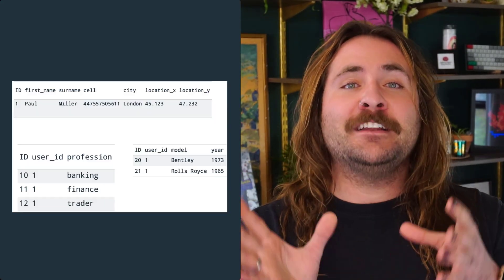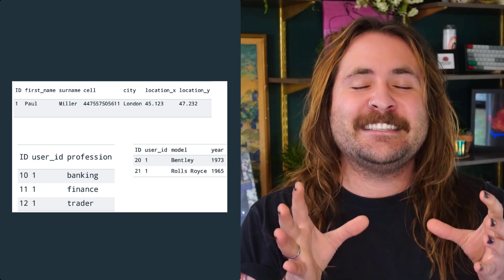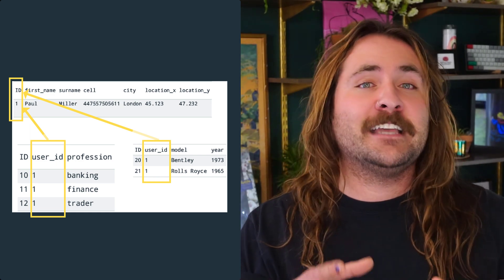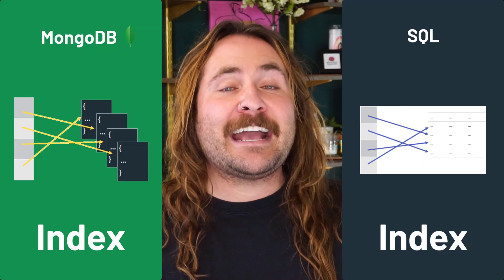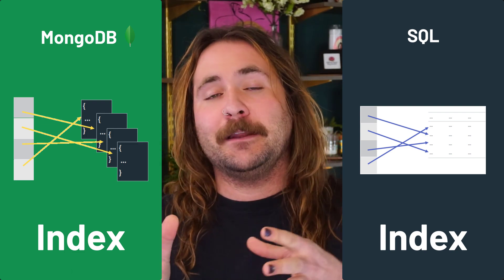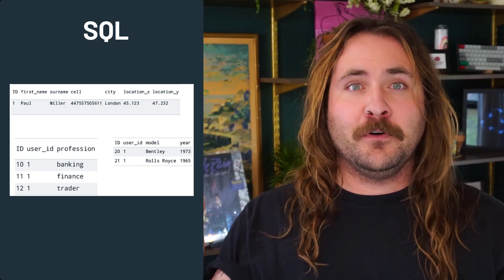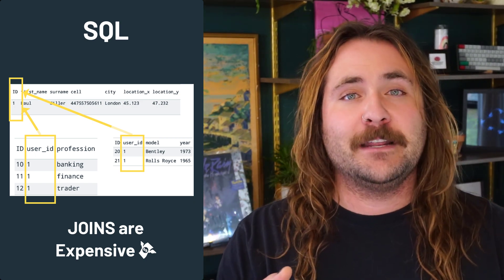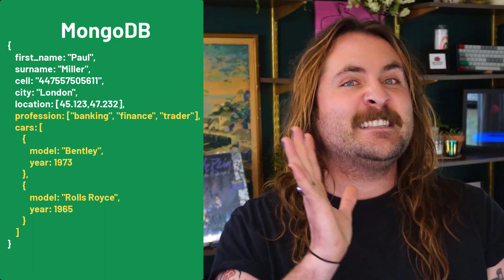Mapping SQL Terms and Concepts to MongoDB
When you need to model data, is your first instinct to start breaking it down into rows and columns? Mine used to be too. When you want to develop apps in a modern, agile way, MongoDB databases can be the best option. In this video, we’ll compare and contrast the terms and concepts in SQL databases and MongoDB.

This video is for developers who are familiar with the basics of SQL and are interested in learning more about MongoDB. As a software developer, understanding the basics of how MongoDB databases work will make you better equipped to build performant and scalable applications.

Chapters 📑
0:00 Intro
1:34 What is MongoDB?
2:34 SQL Overview
3:14 Mapping terms and concepts
3:23 Database ➡ Database
3:30 Table ➡ Collection
3:48 Row(s) ➡ Document
4:04 Column ➡ Field
4:27 Index ➡  Index
4:50 Join ➡ Embedding
5:20 Multi-Document ACID Transaction ➡ Multi-Record ACID Transaction
6:04 Left Outer Join ➡ $lookup (Aggregation Pipeline)
6:36 Fixed Schema ➡ Flexible Schema
7:17 Wrap up

💬 What topics do you want to see covered next?